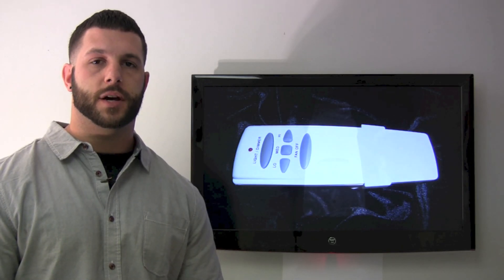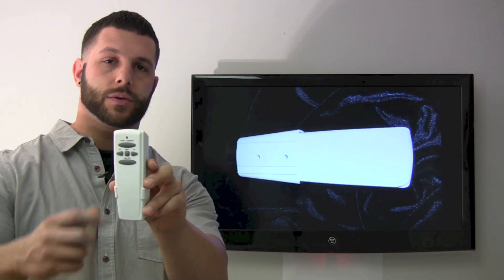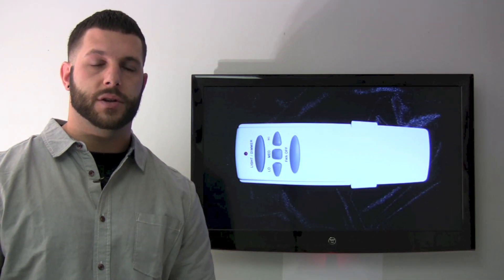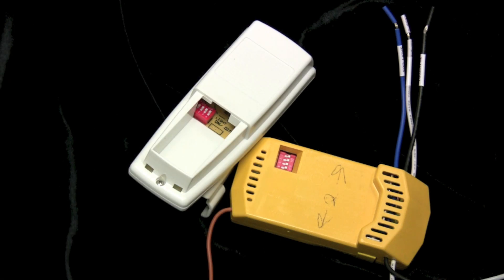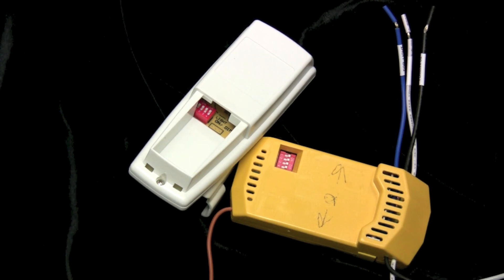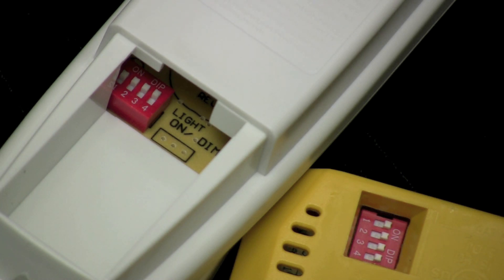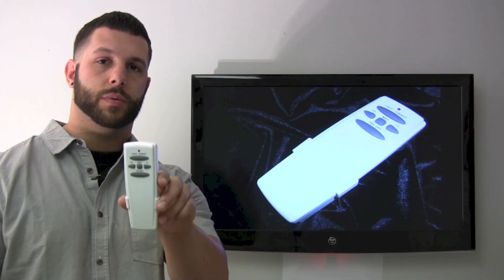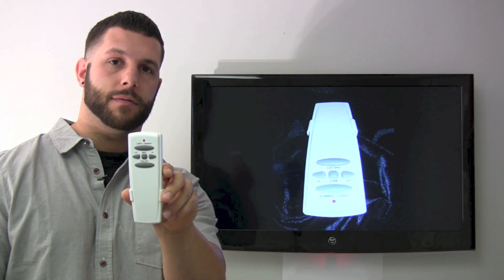Hampton Bay UC7078T HD5 Fan Remote Control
This is a brief overview of the Hampton Bay UC7078THD5 fan remote control. Click here to purchase this remote control from our

Used with models: 70830, R1, T2